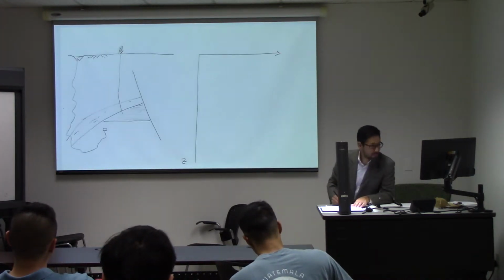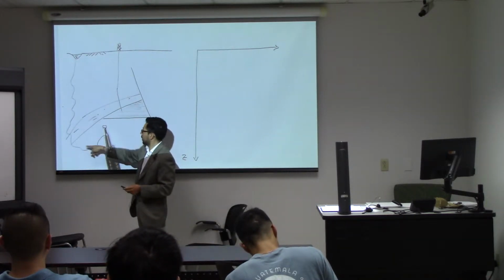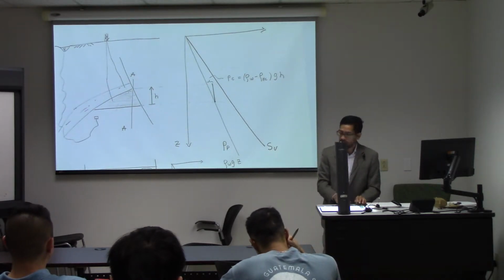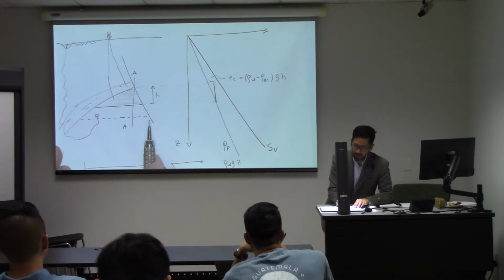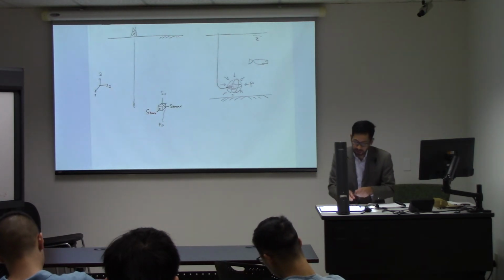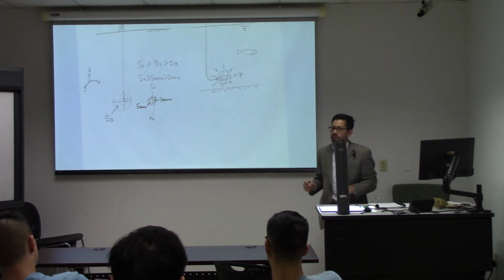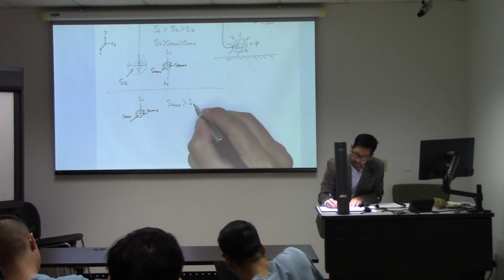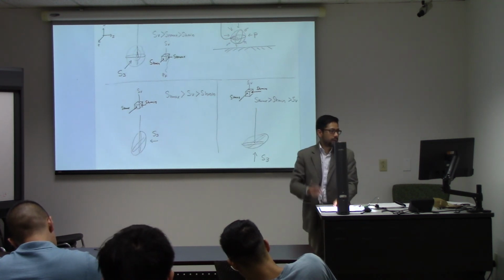Reservoir Geomechanics - L04-1 2018/09/11